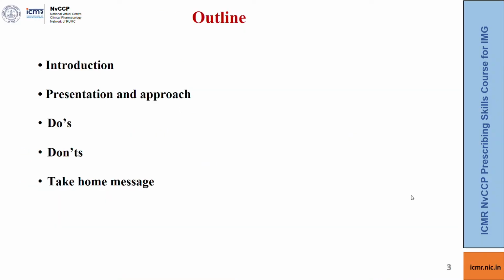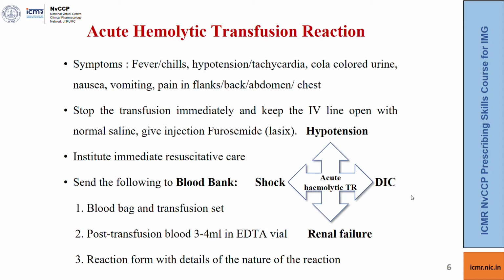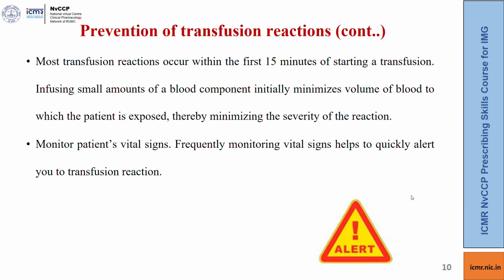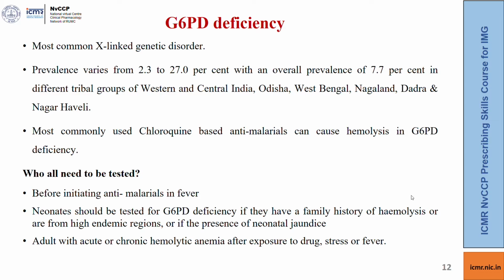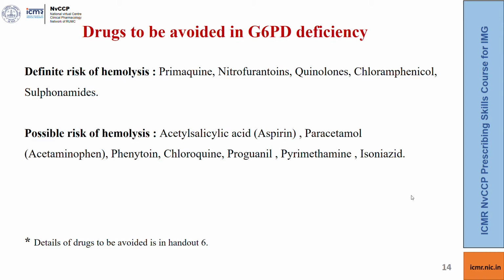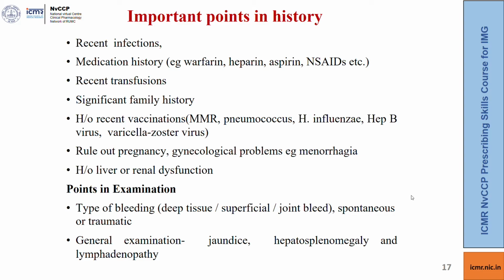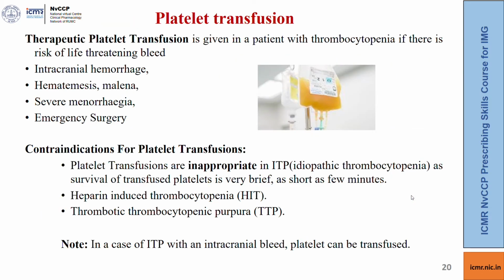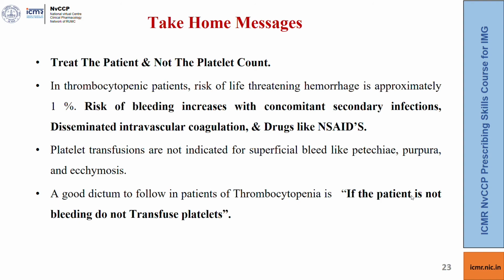Transfusion reactions, Approach to G6PD deficiency and thrombocytopenia